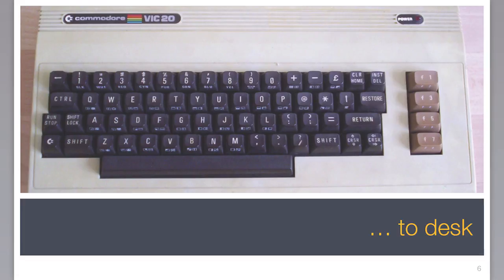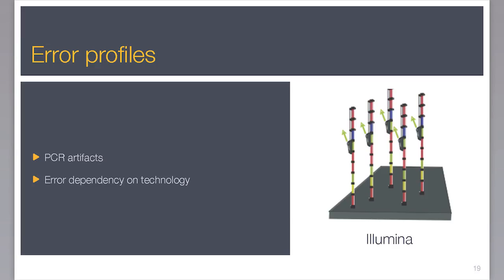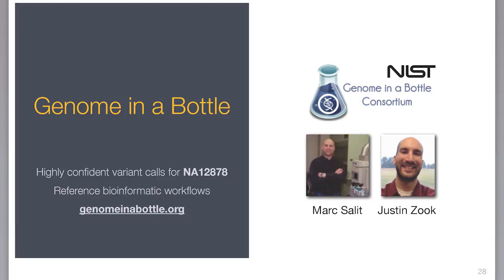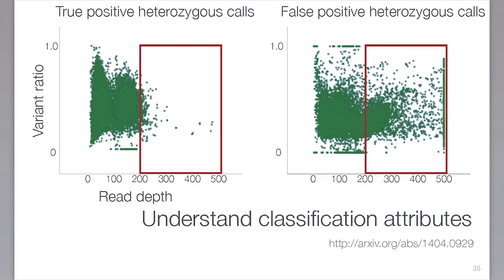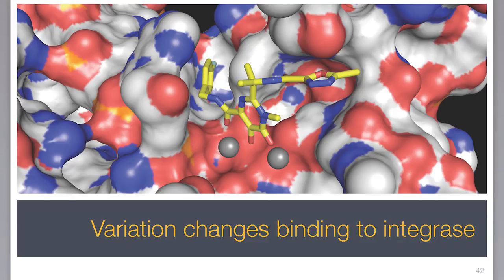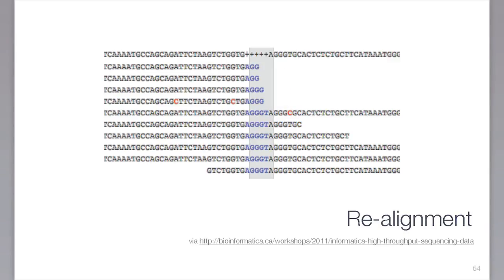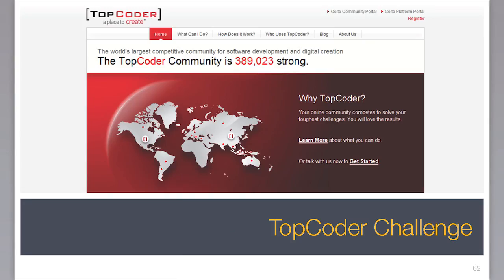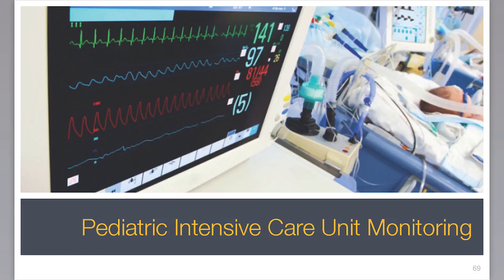Oliver Hofmann - The needle in the haystack - or how we identify true genomic variation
MLPM Summerschool 2015
Friday 25th of September

The needle in the haystack - or how we identify true genomic
variation
by
Oliver Hofmann, University of Glasgow, UK

Next generation sequencing (NGS) technologies are generating more biological
data measurements than ever, making it more important than ever to efficiently
identify signal and noise. While the field has long relied on deterministic (hard)
filtering and classification approaches the number of machine learning algorithms applied to NGS data continues to increase. This talk will provide an overview of probabilistic algorithms applied to sequencing data in human health,
their challenges and opportunities for new developments.